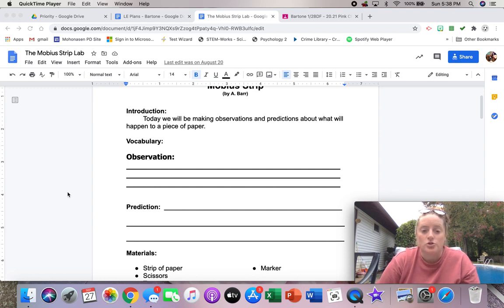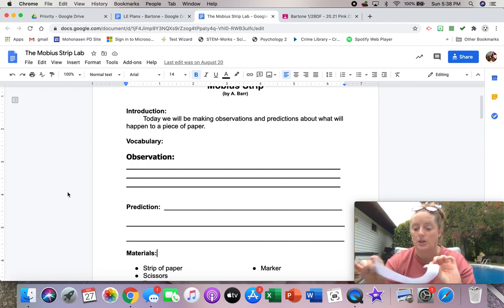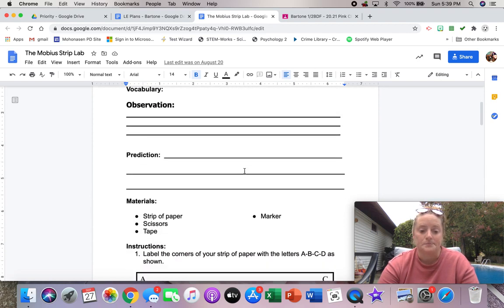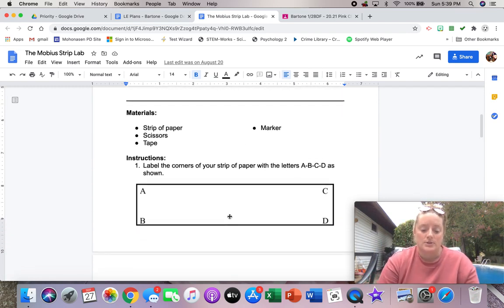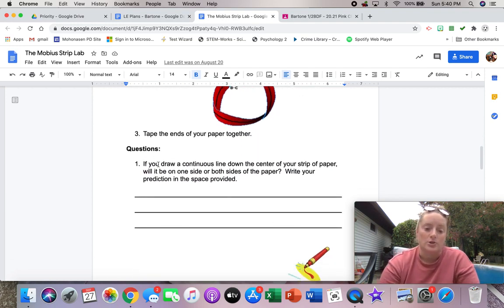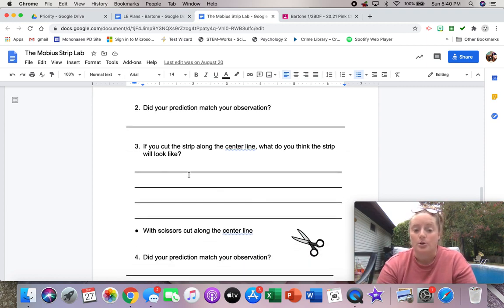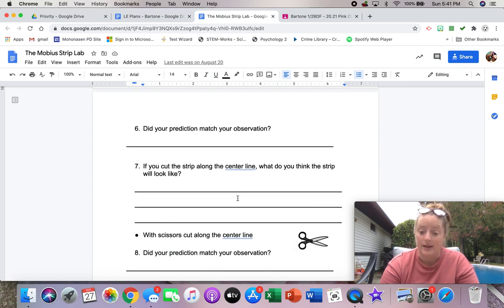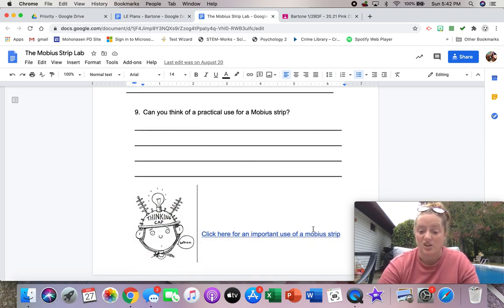The Mobius Strip Lab